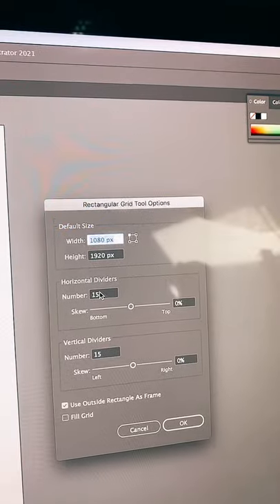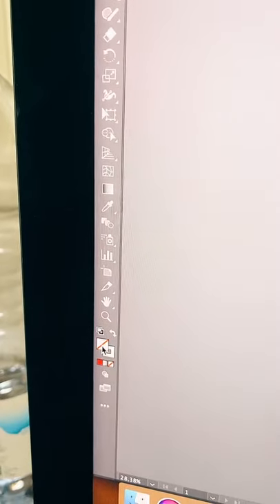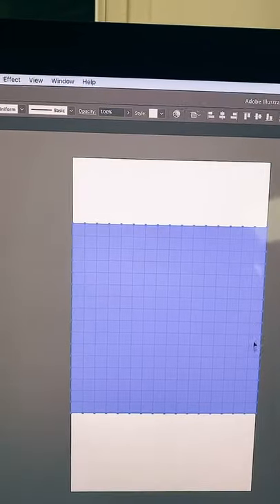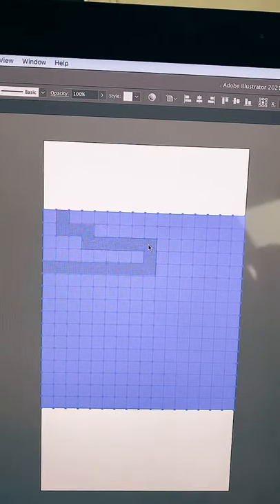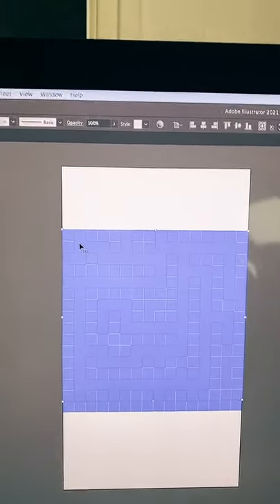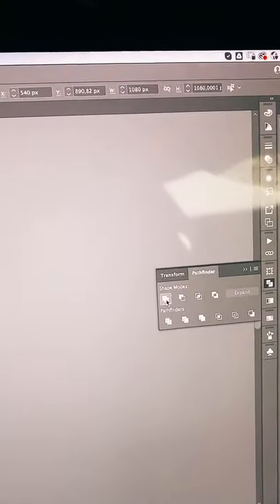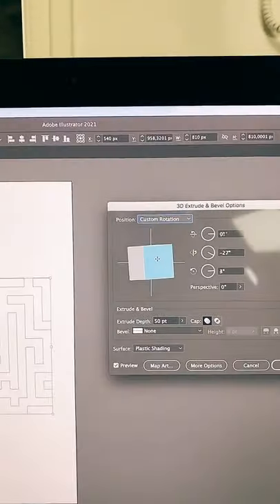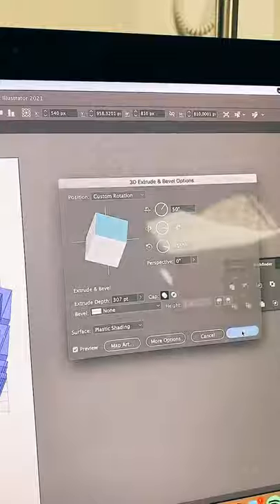MAZE EASY TUTORIAL IN ILLUSTRATOR ep.117